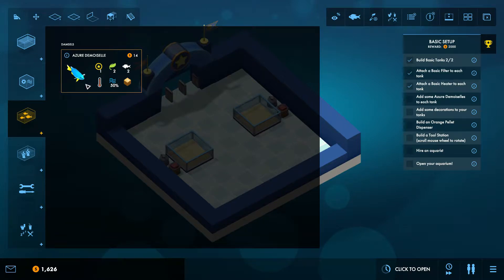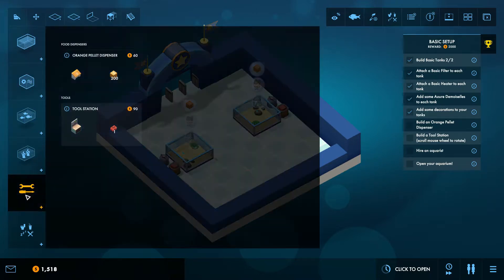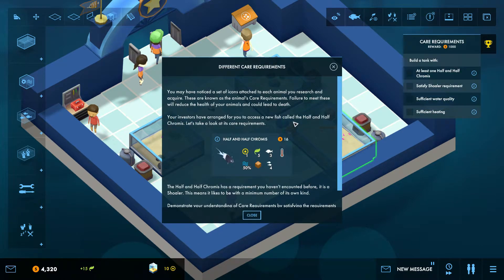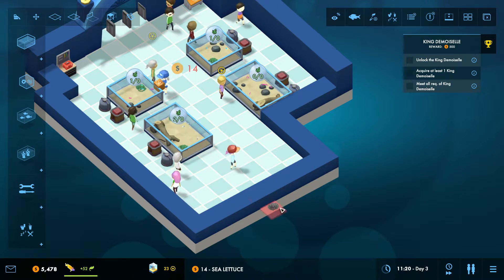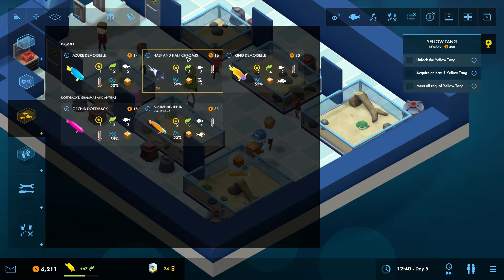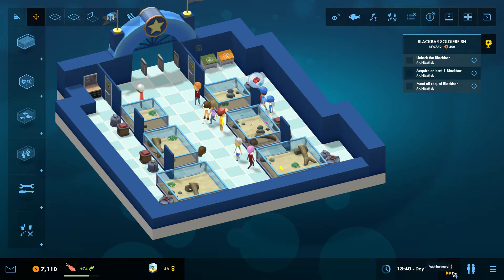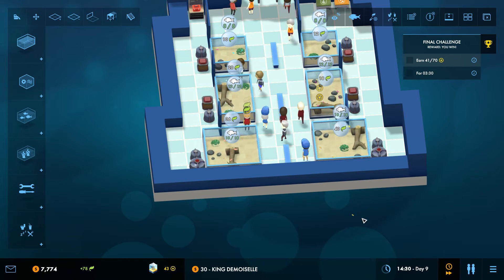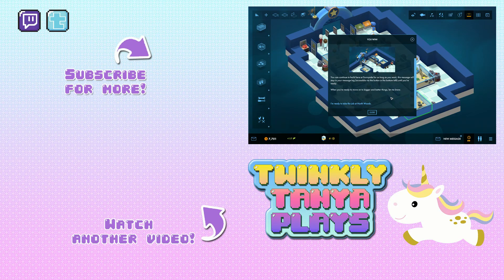Something Fishy ~ Megaquarium #1 | Sunnyside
Welcome to something fishy… Megaquarium! A aquarium theme park management sim, developed by Twice Circled. We are starting in Sunnyside, a small venue where we learn how to build fish tanks and care for our fish. Spoiler alert: the game is super cute!

▼ About Megaquarium ▼
Developer: Twice Circled
Publisher: Twice Circled

▼ Credits ▼
Channel art & intro animation:
Sarah Fünke